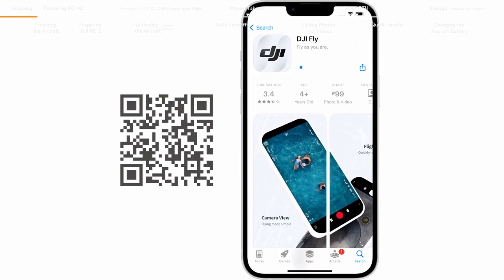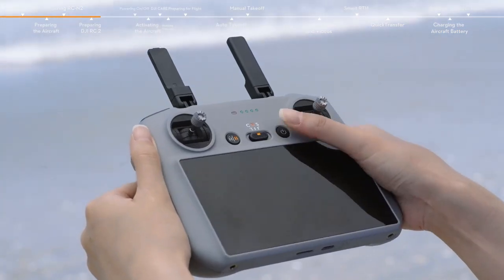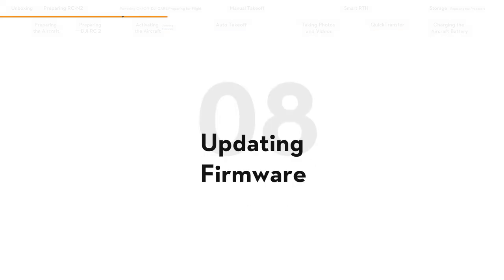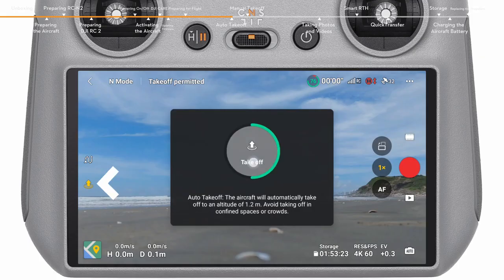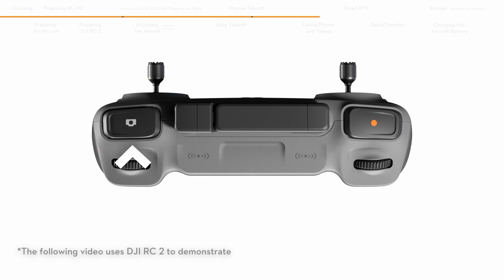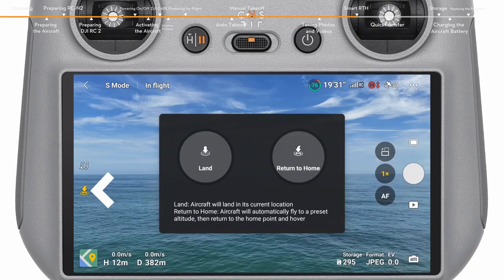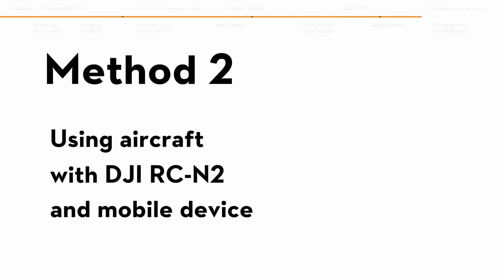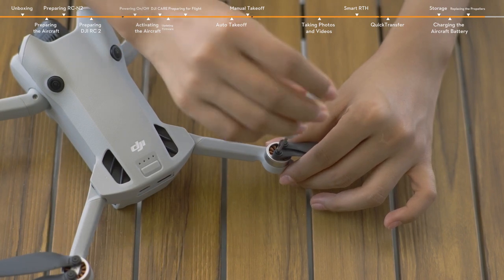DJI Mini 4 Pro First Use